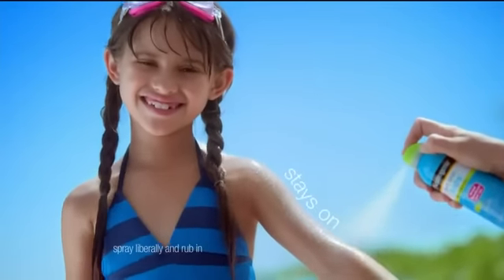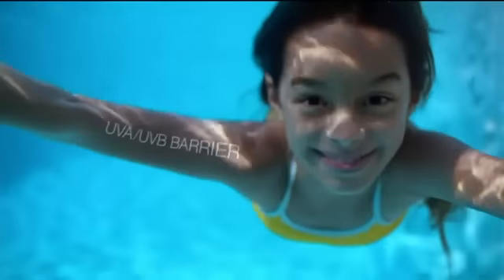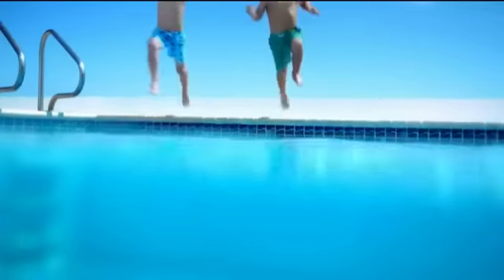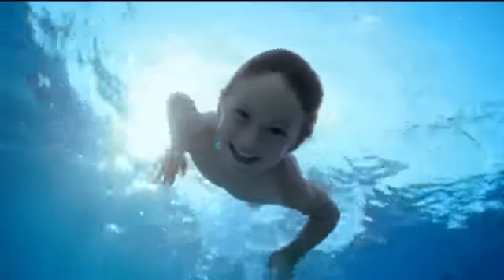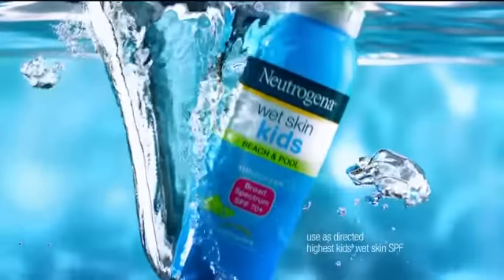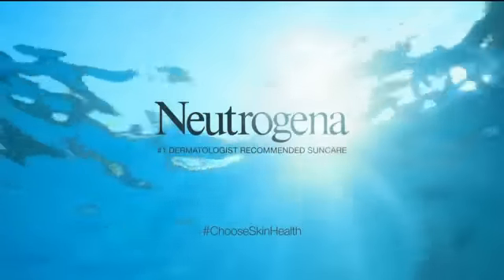TV Commercial - Neutrogena - Sunscreen - Wet Skin Kids - Wet Skin Challenge